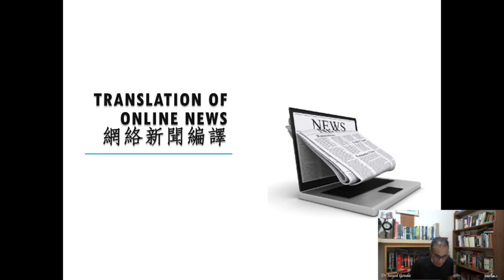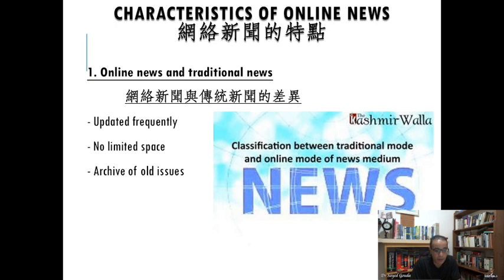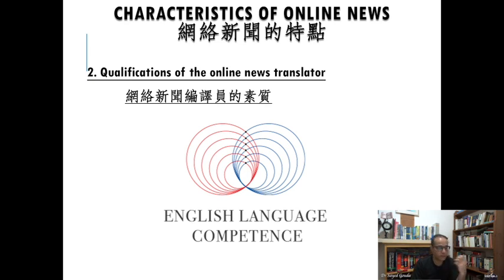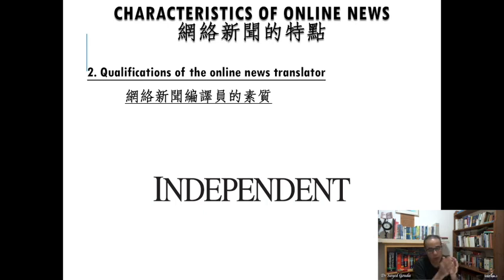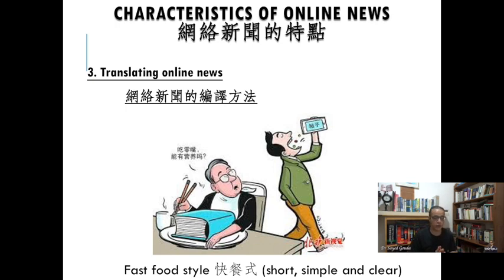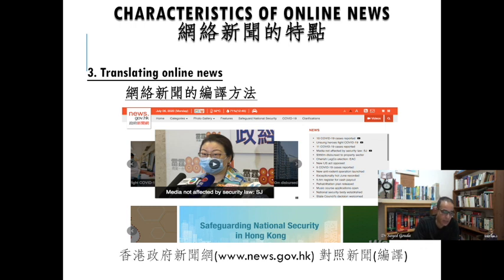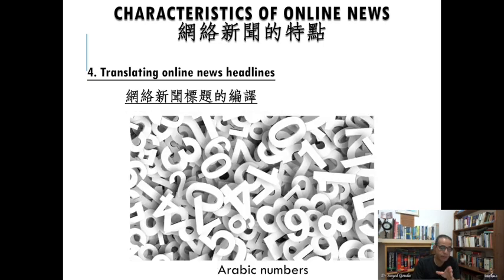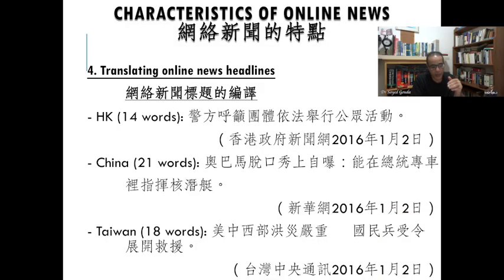News Translation 新聞翻譯: L9 - Online News Translation 網絡新聞編譯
الدرس التاسع من سلسلة دروس ترجمة الأخبار
هذه السلسلة لطلبة الجامعات قسم الترجمة بين اللغتين الصينية الإنجليزية